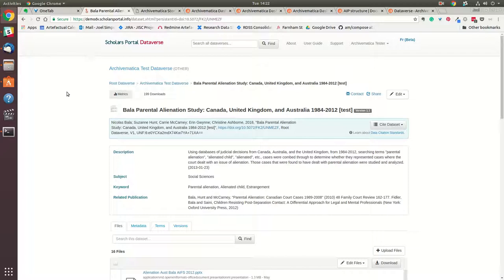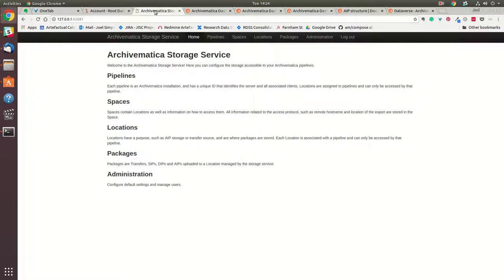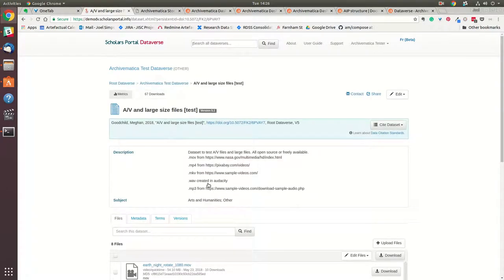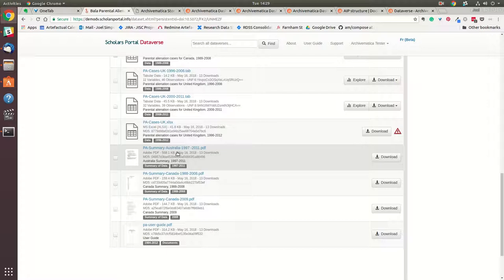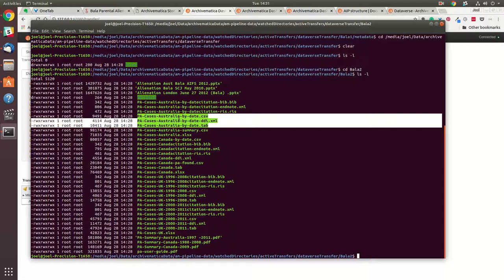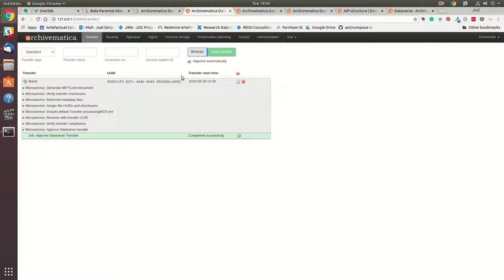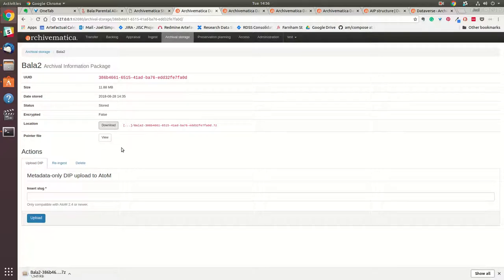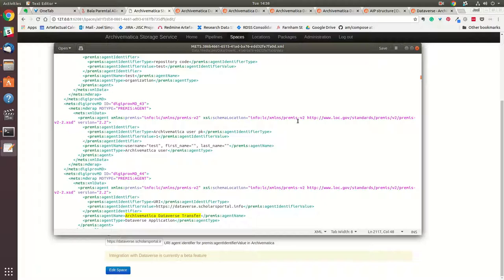Integrating Archivematica with Dataverse - pre-release beta, August 2018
In this screencast, Joel describes Archivematica's integration with Dataverse and demonstrates how to preserve Dataverse materials for long-term storage.

Please note that this screencast was made before the Dataverse integration was officially released, so there may be changes in the final version. The Dataverse integration was included in Archivematica 1.8, released in November 2018.